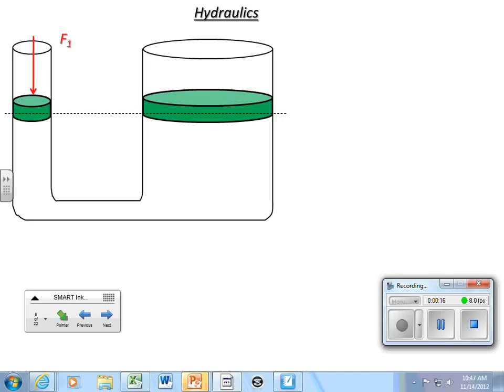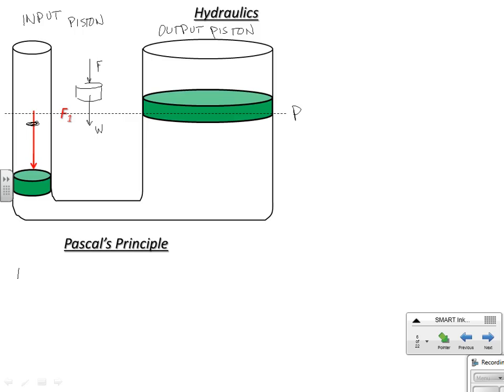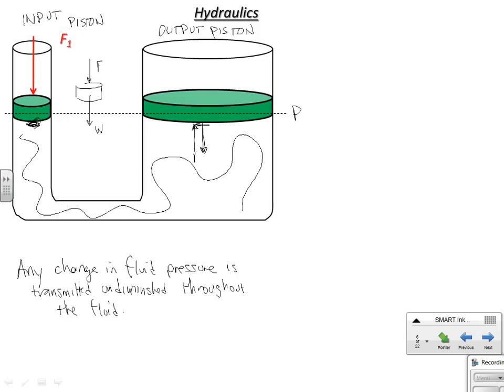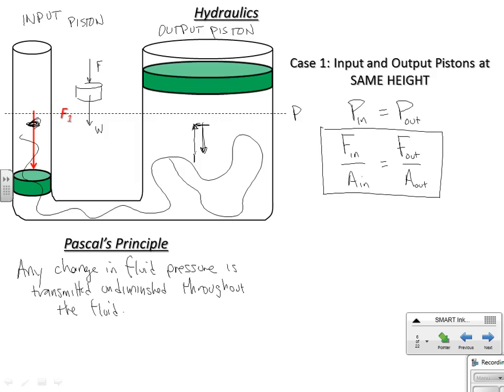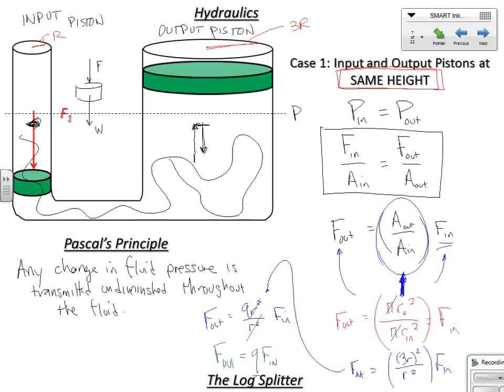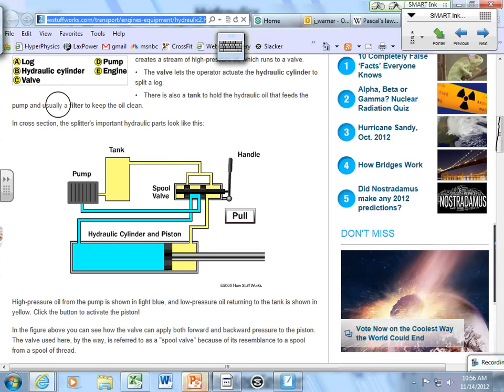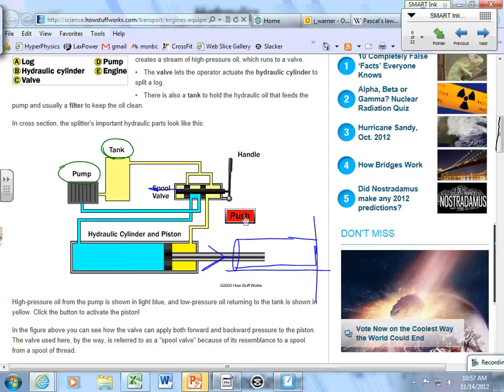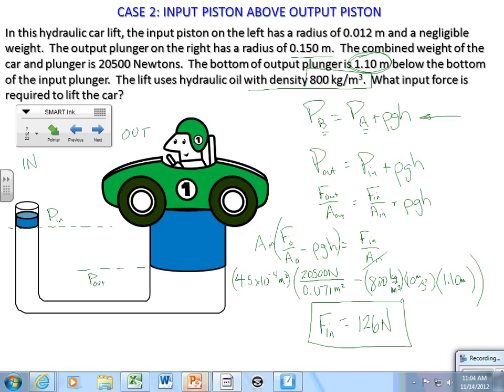Physics of Hydraulic Systems